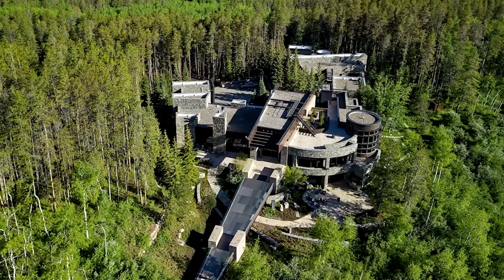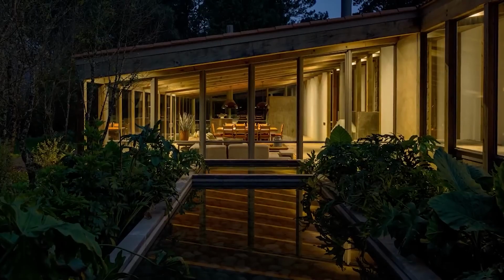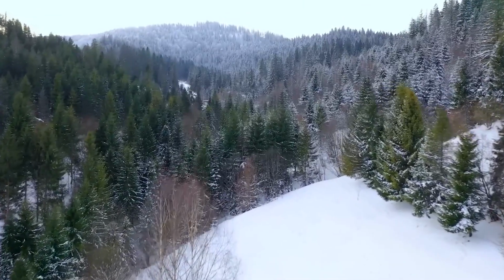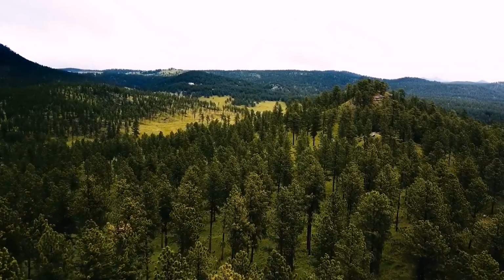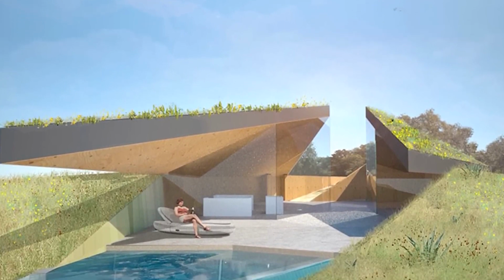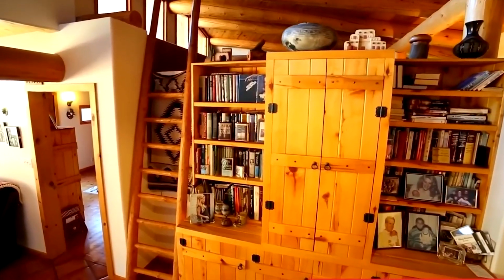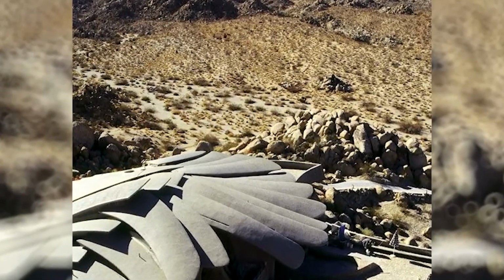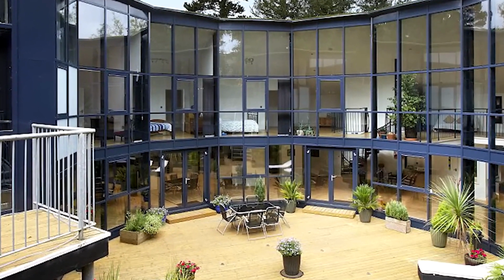🏡 Jaw-Dropping: 15 Hidden Homes That Defy Belief! 🌟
In our latest video, "Jaw-Dropping: 15 Hidden Homes That Defy Belief," get ready to witness the remarkable fusion of innovation and design as we unveil some of the world's most incredible hidden dwellings.

Prepare to be spellbound as we unveil the secrets of hidden, secret, and underground homes that challenge conventional living spaces. From the depths of the earth to perched on cliff edges, these homes redefine what it means to live off the beaten path. We'll take you on a tour of breathtaking treehouse retreats that seem to defy gravity and immerse you in the tranquility of remote, off-grid sanctuaries.

Experience the epitome of luxury and modernity as we showcase these architectural marvels, each one a testament to human creativity and ingenuity. Whether nestled amidst lush forests, clinging to rugged cliffsides, or hidden beneath the earth, these homes offer a glimpse into a lifestyle that's as unique as it is awe-inspiring.

Join us as we unravel the mysteries of these hidden gems and discover the stories behind their creation. From the architectural brilliance that went into their design to the remarkable ways they blend seamlessly with their surroundings, each home tells a fascinating tale of innovation and inspiration.

Don't miss out on this captivating exploration of hidden architecture at its finest! Join us as we uncover the secrets of 15 Hidden Homes That Defy Belief and prepare to be amazed.